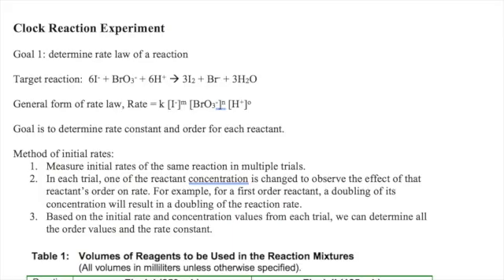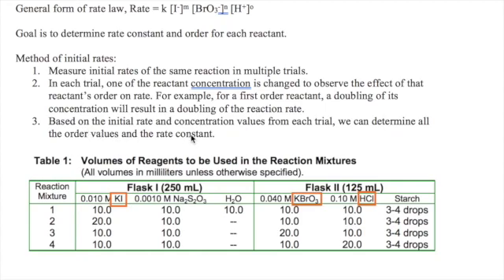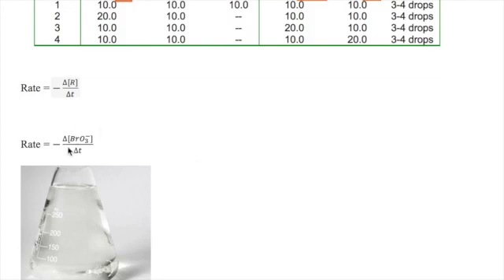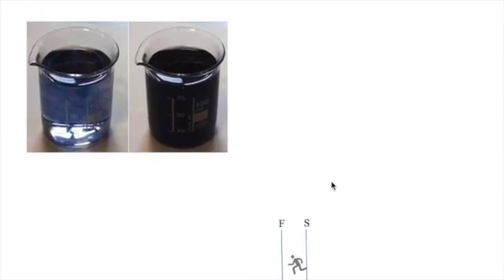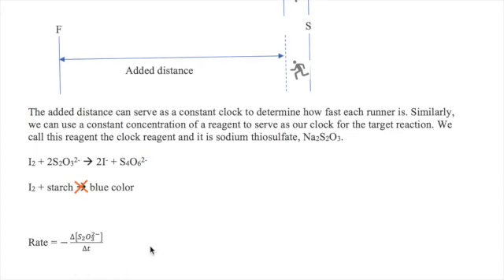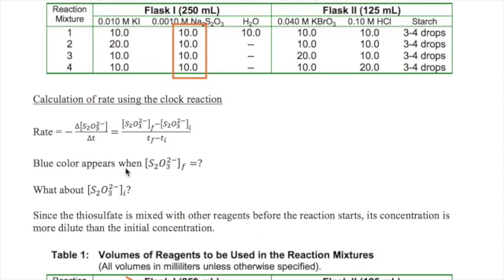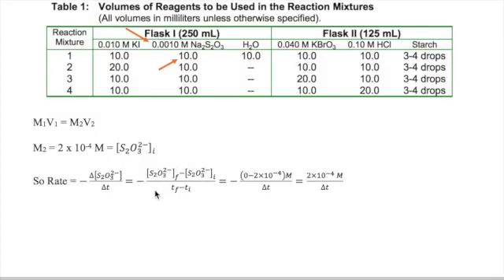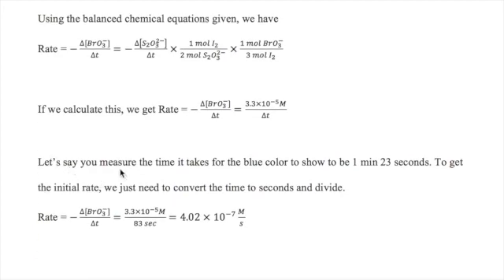Clock Reaction Part 1: Calculating Rate of Reaction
This video describes how to calculate initial rate for a reaction that happens too quickly. The concept of a clock reagent and clock reaction is also discussed.

Closed Caption (CC) or subtitle is available for those who prefer to read the script of this video. Click the CC symbol to turn on the subtitle.